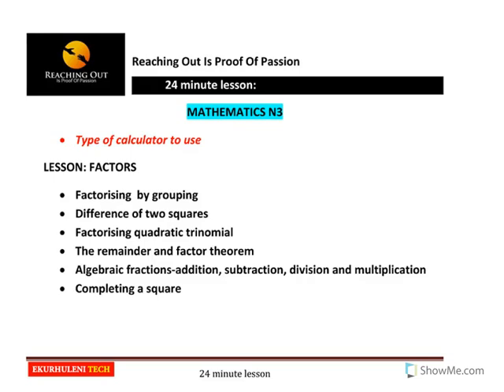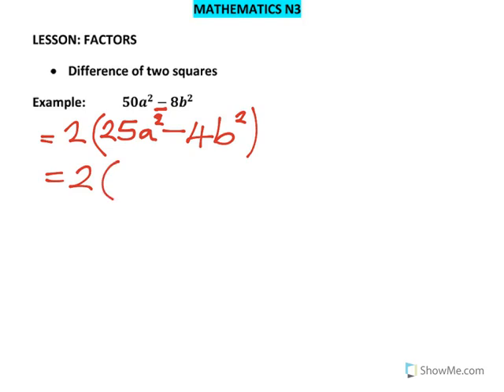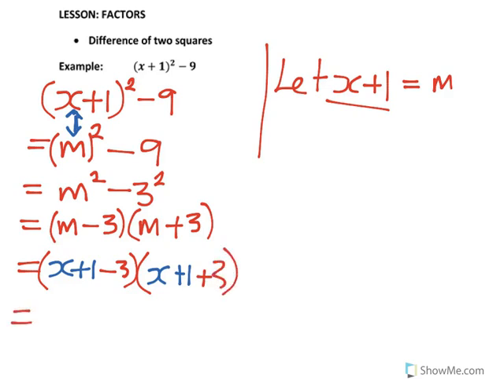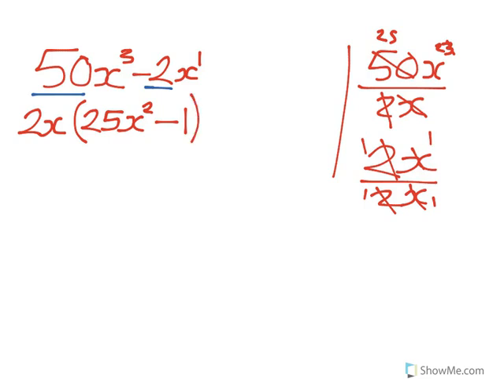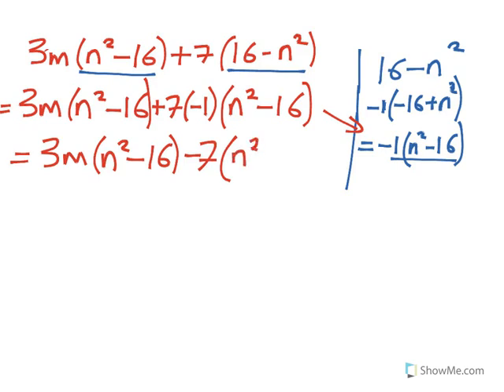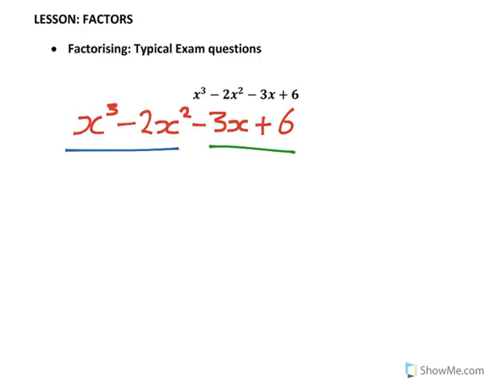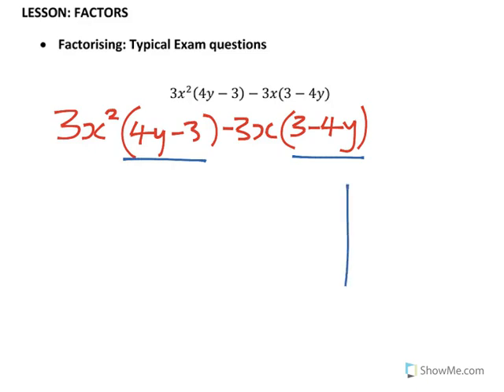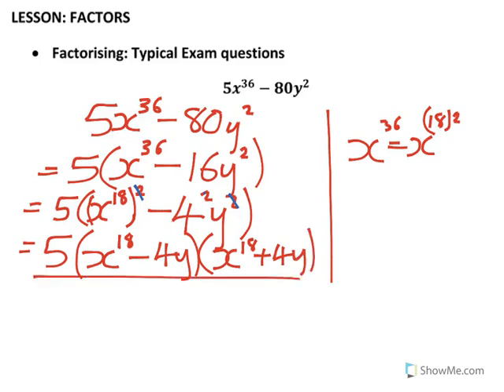FULL CURRICULUM: MATHEMATICS N3 LESSON 2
Mathematics N3 Lesson 2